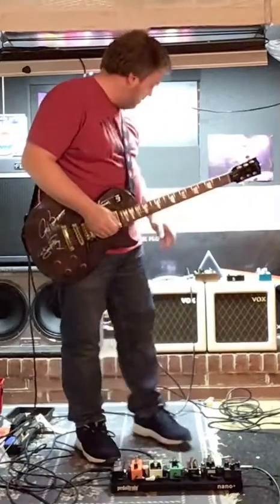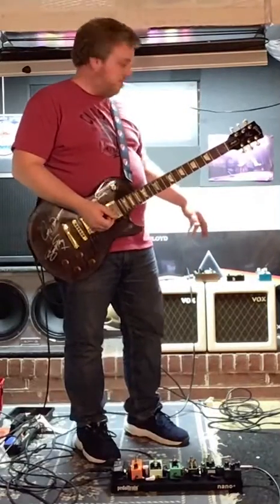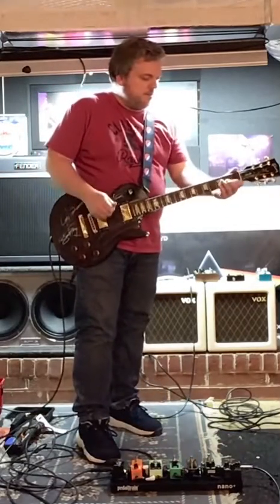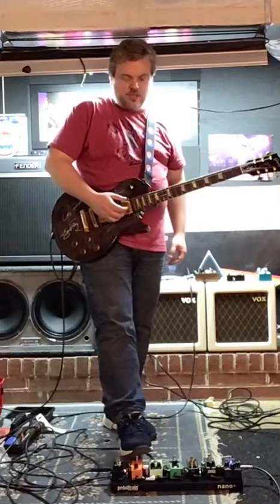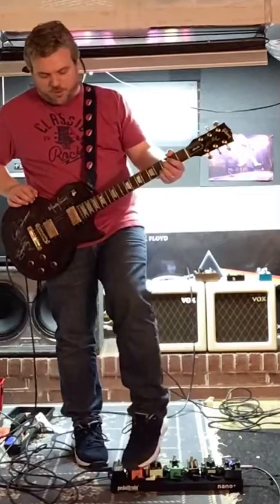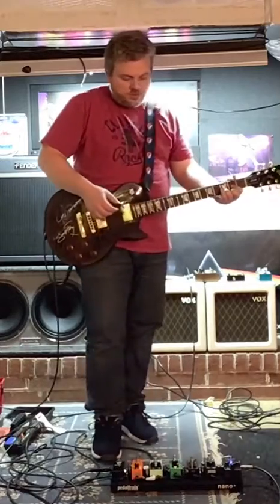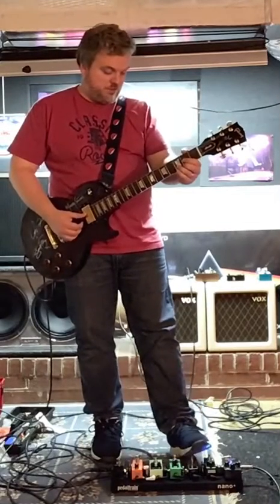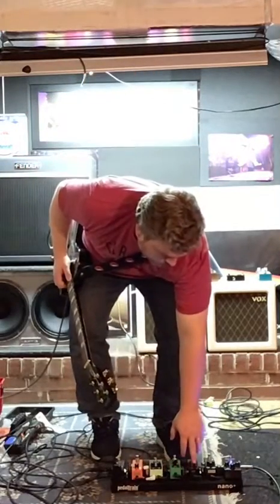Vox sounds and my Les Paul Studio plus top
Me goofing around with pedals.